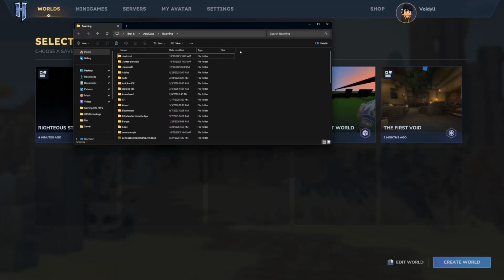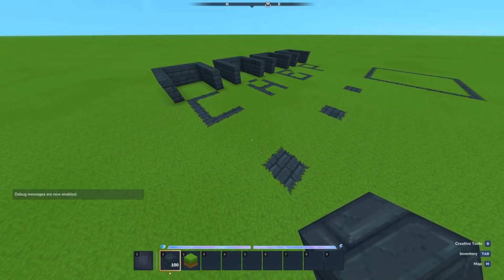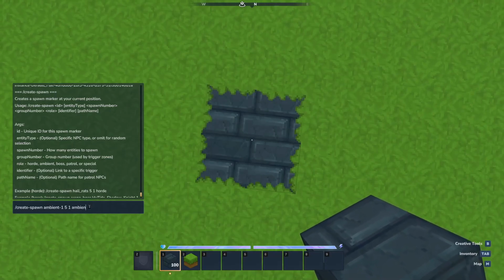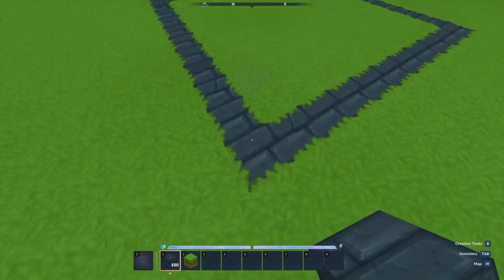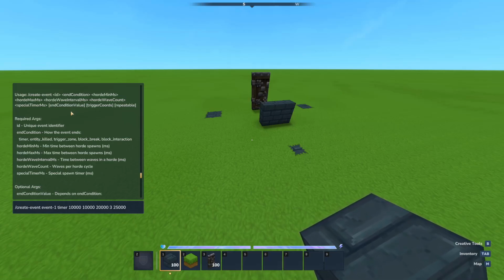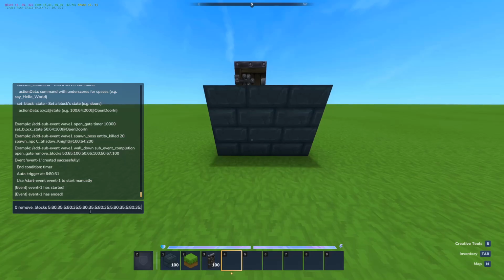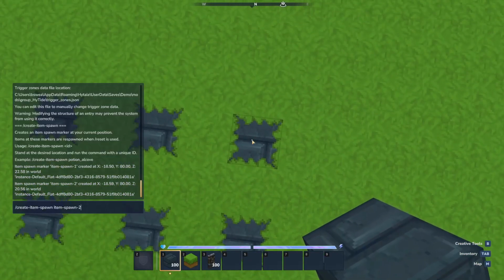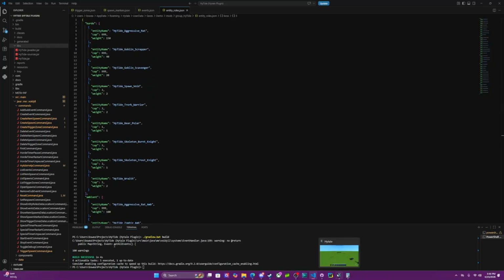A Guide to HyTide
In this video I provide a baseline of understanding of the core concepts that you'll need to know to being developing your own maps with my new mod, HyTide. If you have any questions about how to use the mod, or are wondering why something isnt working as expected, feel free to ask either in this videos comments or in the comments of the CurseForge page.

Chapters:
0:00 Intro
0:18 Downloading HyTide
1:23 /hytide-help command
1:38 Triggers
2:07 /create-trigger-zone command
3:03 Group numbers
4:33 /toggle-debug command
5:03 Checkpoint triggers
5:33 Creating horde spawn points
8:07 Creating special spawn points
9:04 /reset command
10:27 Further explaining spawn groups and the players active group
11:07 /trigger-spawn command
12:31 Ambient triggers and spawn points
17:20 Boss triggers and spawn points
18:02 Boss (and patrol) identifiers
19:43 Patrol triggers and spawn points
20:16 How boss and patrol triggers interact
22:10 Creating paths for patrols
25:18 Trigger and spawn point recap
26:11 Other trigger and spawn commands
26:49 Events
29:26 /create-event command
35:02 Sub events
35:10 /add-sub-event command
41:23 How to modify data manually
45:01 Item spawns
45:43 /create-item-spawn command
46:42 HyTide weapons and items
48:00 HyTide custom NPCs
49:07 How to change spawn weights or add/remove NPC types
53:43 Recap